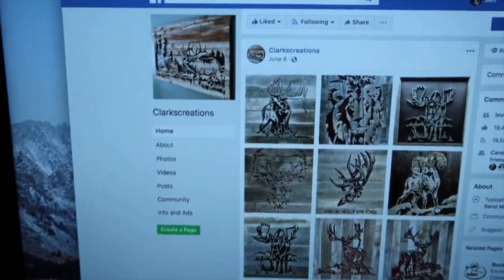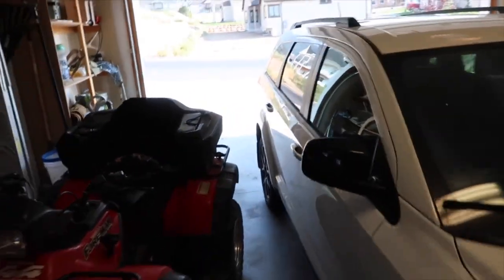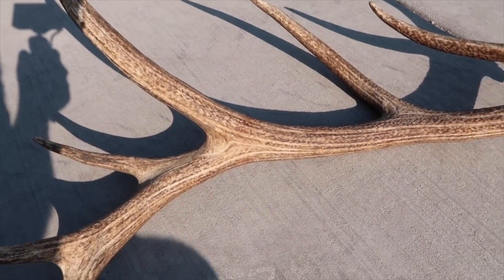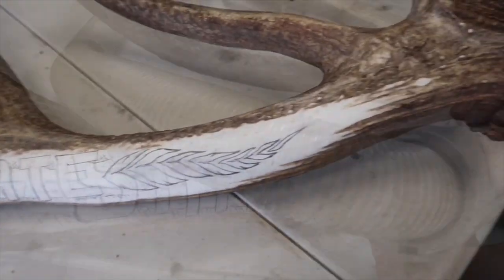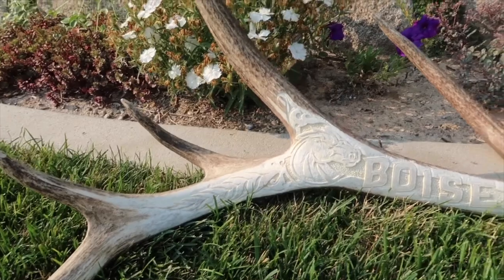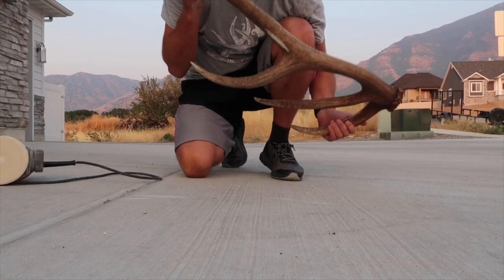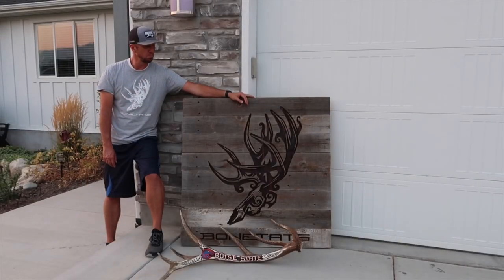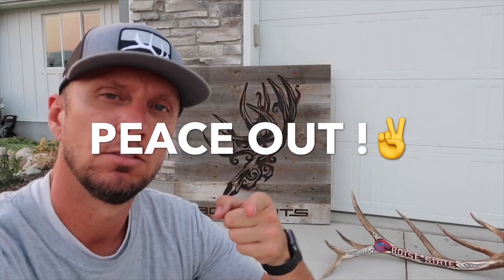BONETATS tattoo carves and elk shed antler with the BOISE STATE UNIVERSITY THEME!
Check out this vlog style video I made of the creation of this elk shed carving depicting themes of Boise State University!  This was a trade I made with Josh Clark of Clark's Creations in Idaho.  You should check out his artwork on Facebook!  This was a really fun project for me to make.  (Both the engraved antler AND the video.)

I appreciate the viewing support!  AS ALWAYS, THANK YOU FOR YOUR SUPPORT!

WHAT WOULD MAKE MY VIDEOS MORE INTERESTING?  I'D LOVE YOUR CONSTRUCTIVE CRITICISM!